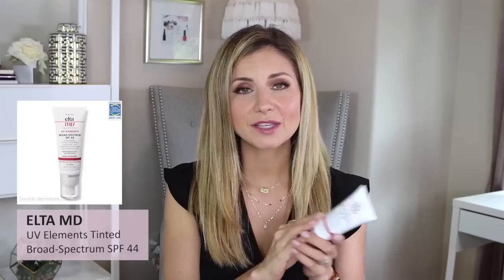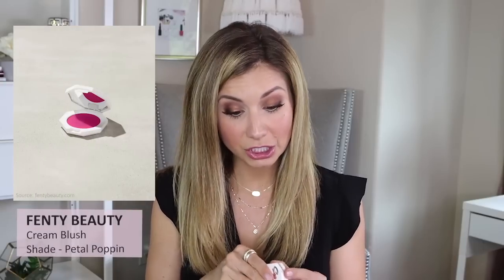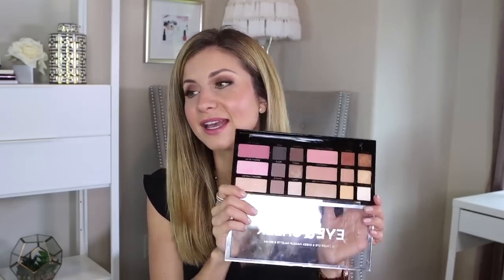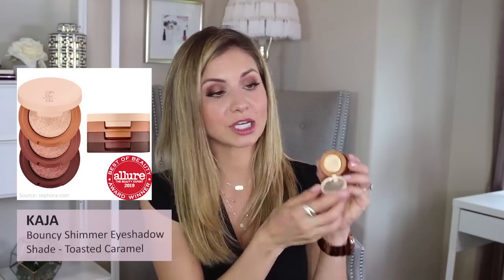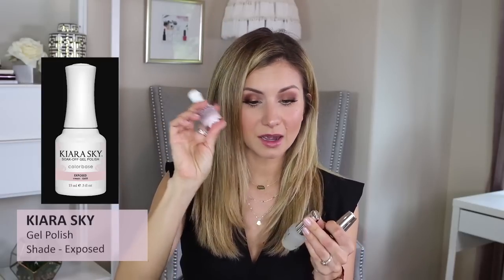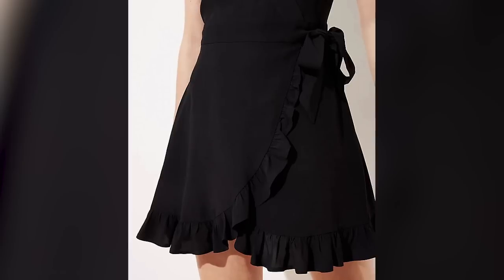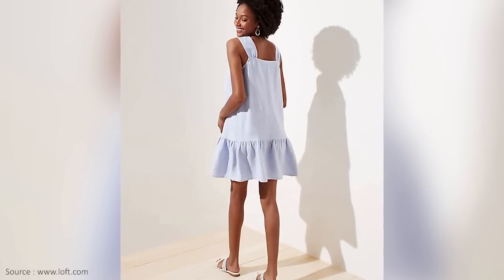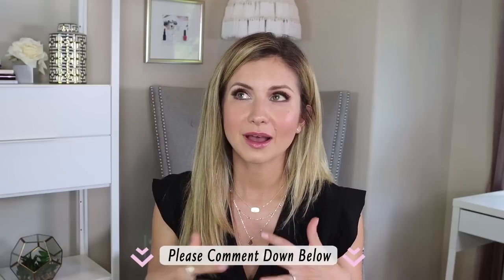Current Monthly Favorites! May 2020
Hi Friends! I hope you enjoy this video! What are you loving this month?

Fenty Beauty by Rihanna Cheeks Out Freestyle Cream Blush ‘Petal Poppin’
Fenty Beauty by Rihanna Cheeks Out Freestyle Cream Bronzer ‘Butta Biscuit’

===MAILING ADDRESS===
Lisa J
3660 Stoneridge Rd
Suite G-101